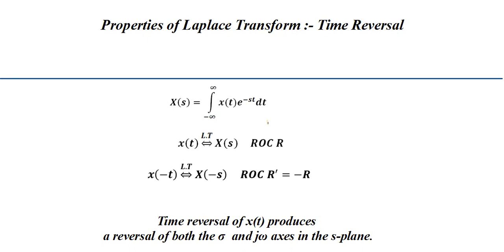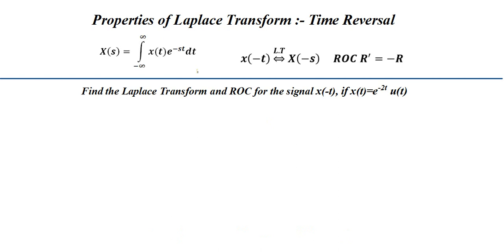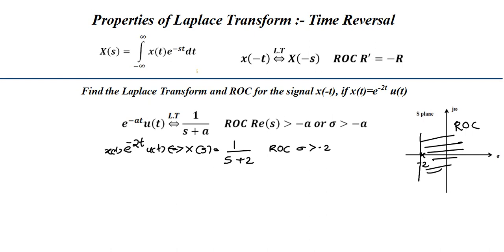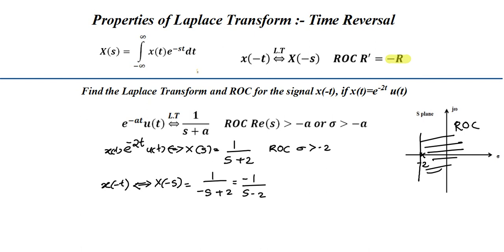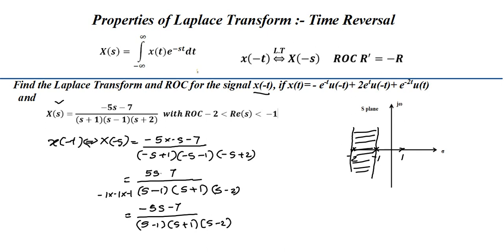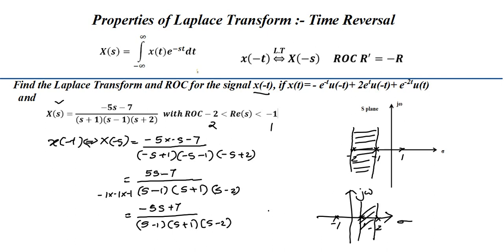Laplace Transform|Lec9|Time Reversal property|Laplace Transform of Basic Signals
Laplace Transform X(s) Problem Solving Section Lecture 9
Topics...
Properties of Laplace Transform:- Time Reversal
   Example Questions
    1. x(-t), if x(t)=e^-2t u(t)
    2. x(-t), if x(t)= - e^-tu(-t)+ 2e^tu(-t)+ e^-2tu(t)